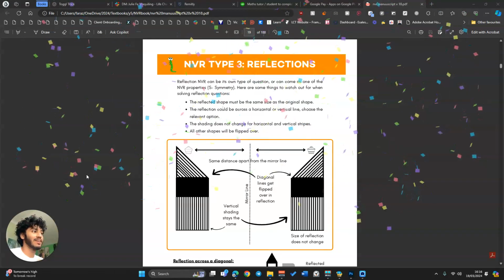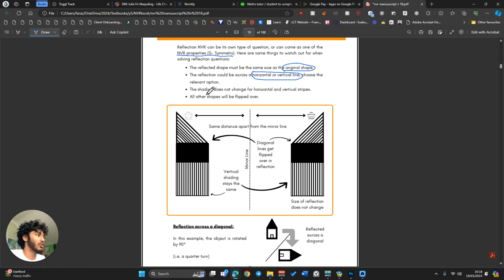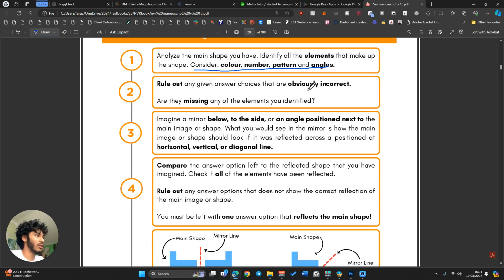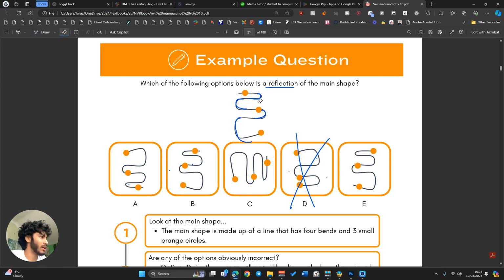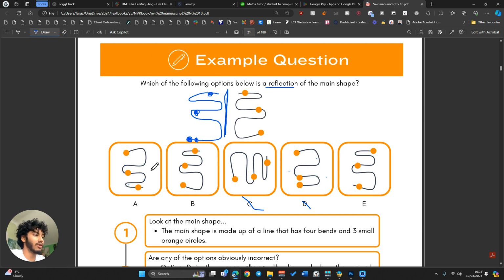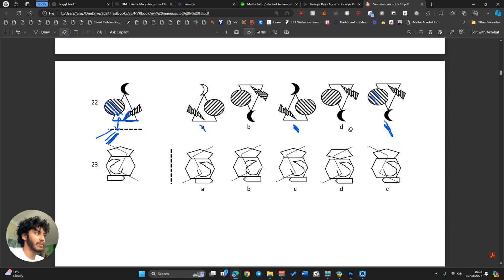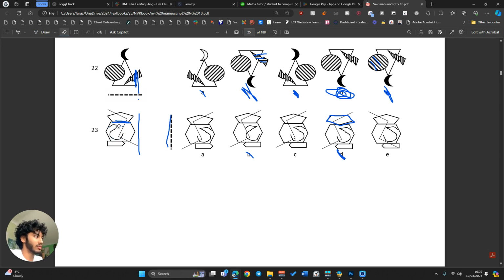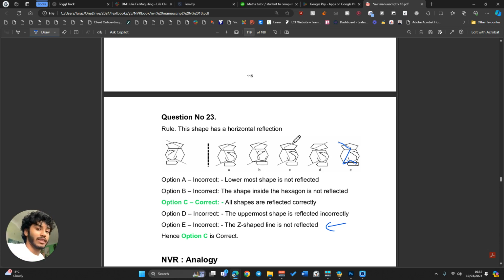11+ NVR: Reflections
NVR Book used in this video